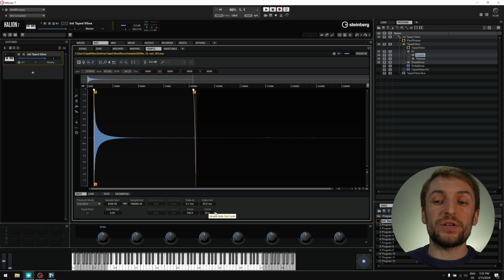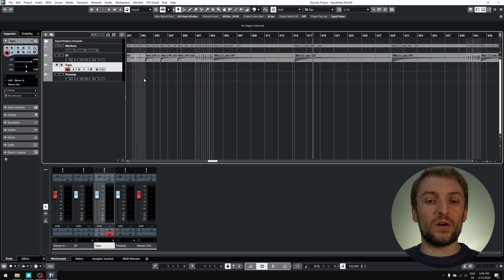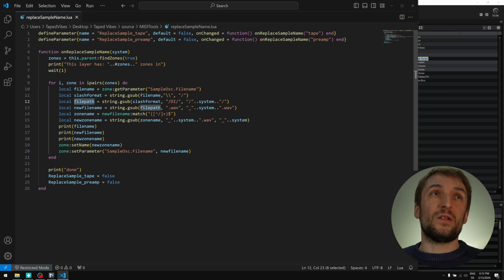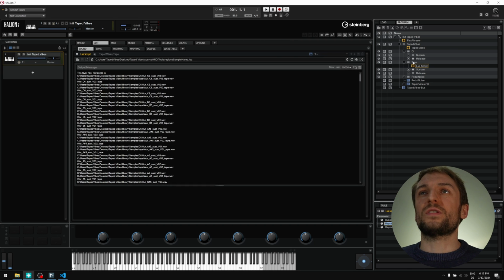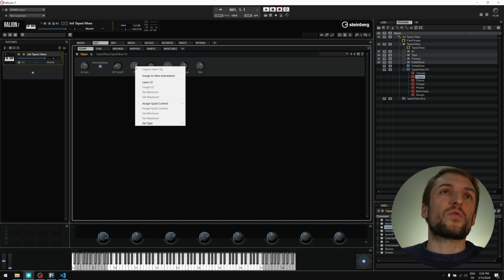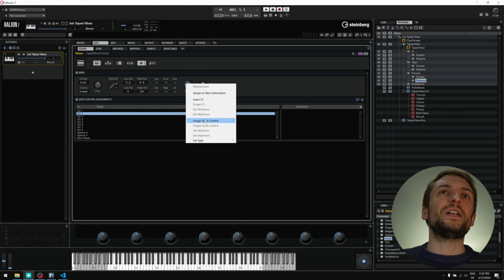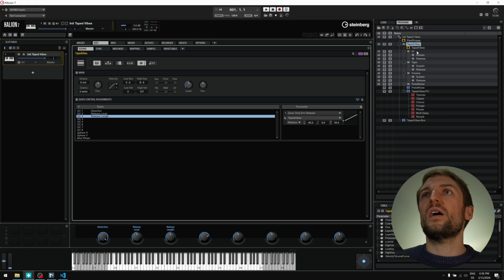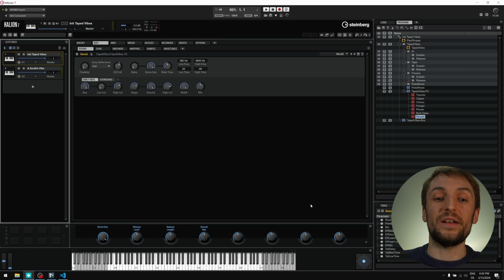Finalizing the Instrument Structure | How to build a Sample Instrument in HALion - Episode 4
It's time to finalize the structure of your sample instrument for HALion. Sebastian will demonstrate his Reamping workflow, guide you through setting up the bus structure, incorporating additional effects, and utilizing quick control settings for the final instrument.

0:00 - Finalizing DI Samples for export
3:03 - Reamping process
5:36 - Mapping workflow
6:20 - Exchanging samples with script
11:32 - Bus structure holding the insert FX
13:32 - One knob distortion effect using a quick control
17:32 - Quick control controlling release volume
19:01 - Release length control with quick control
21:28 - Reverb mix quick control
22:33 - Showing the quick control settings in final instrument

You can find a lot of examples for scripting and Instrument Design in HALion in our Developer Resources:

Get Taped Vibes for free (the structure is open so you can also follow everything within Taped Vibes):

Sebastian uses Visual Studio Code, a free program for script writing and editing.